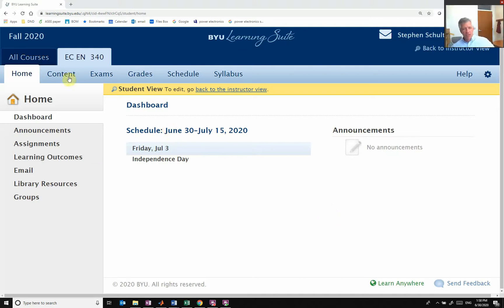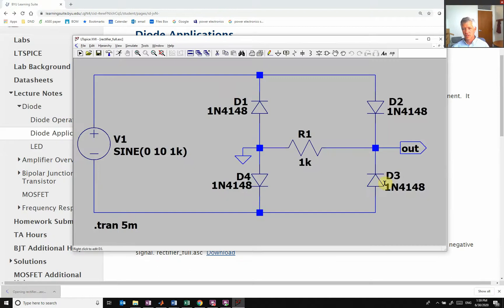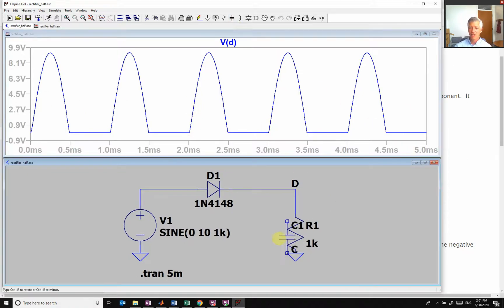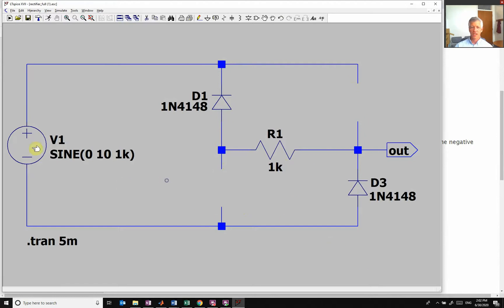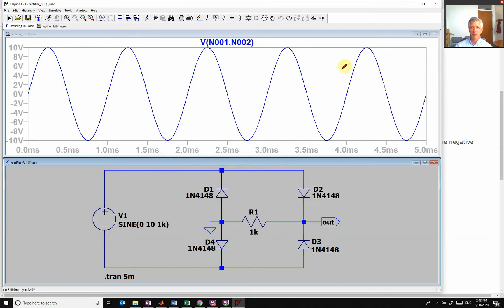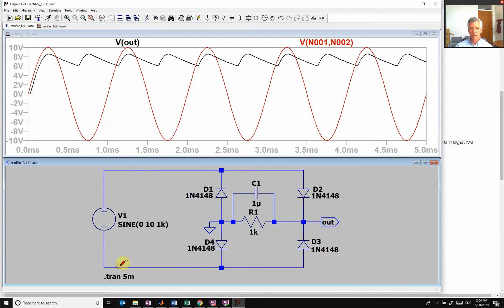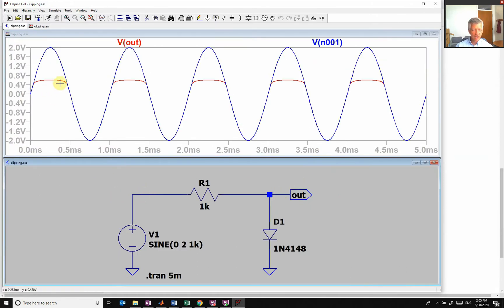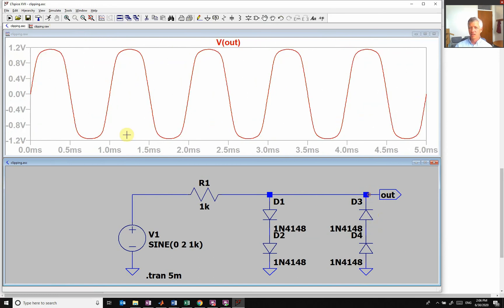diode application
Simple diode applications (0:16) half wave rectifier, (2:19) smoothing of rectifier output,  and (5:54) voltage limiter.